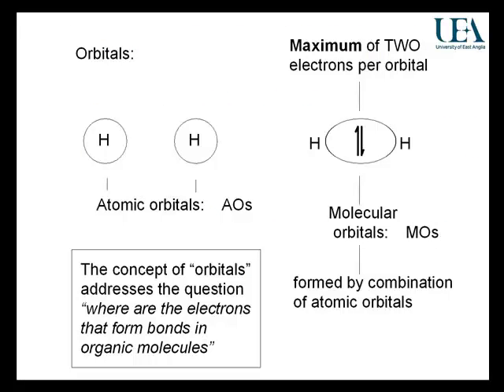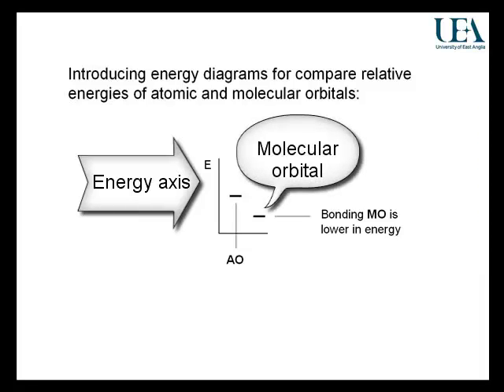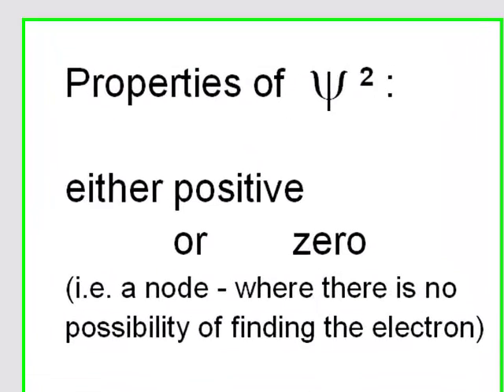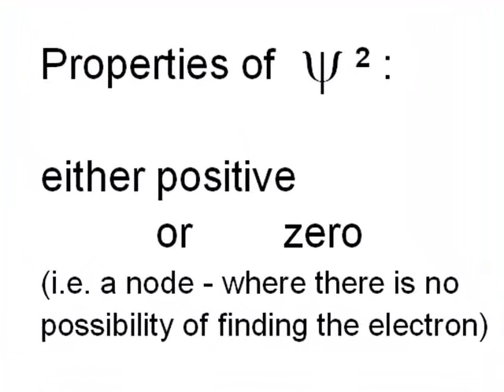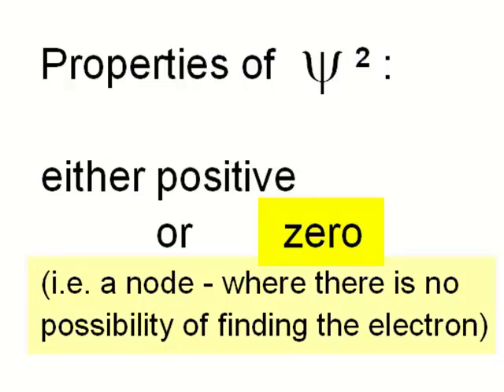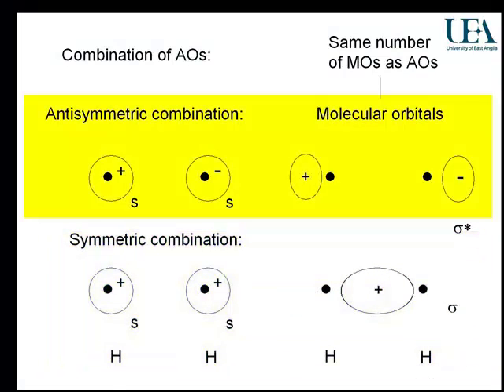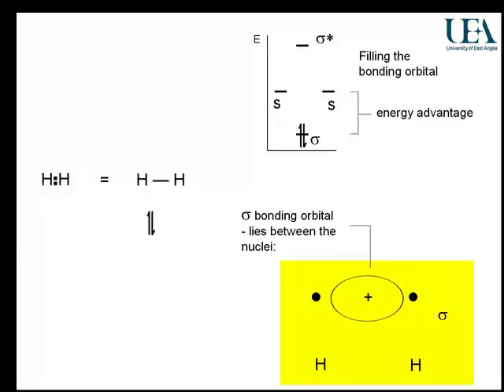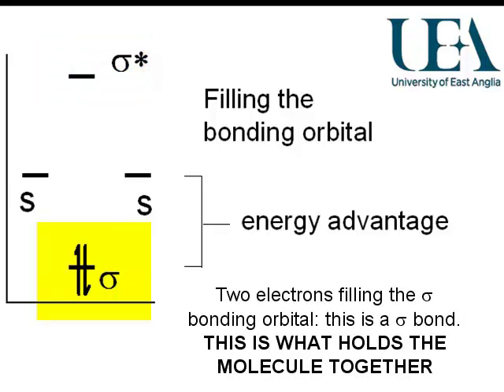Chemistry Vignettes: Sigma bonds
This screencast lecture discusses sigma bonds.